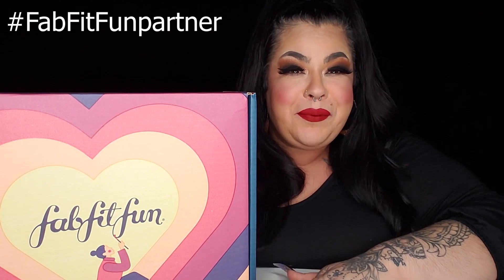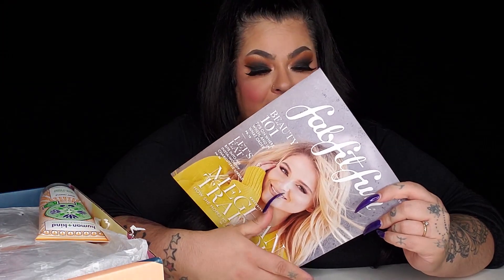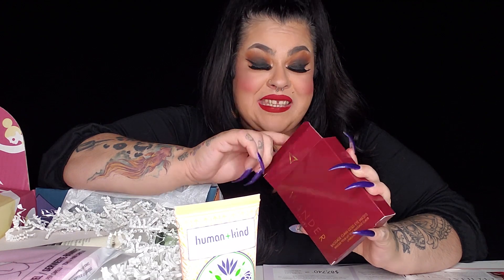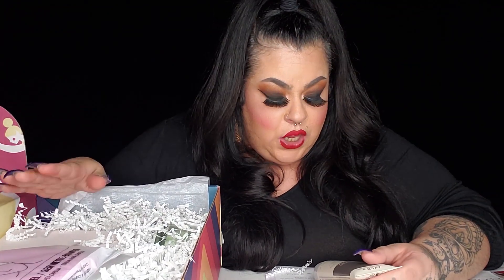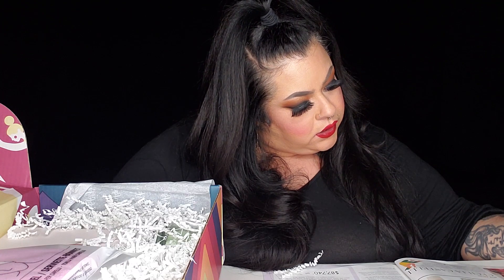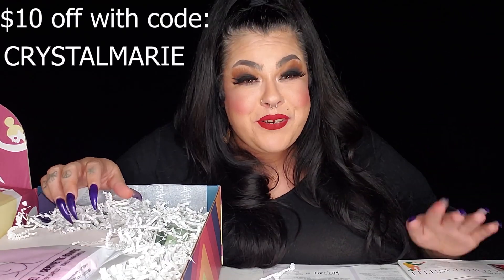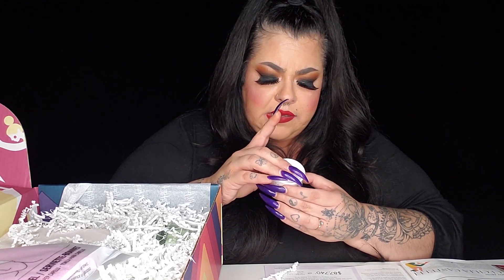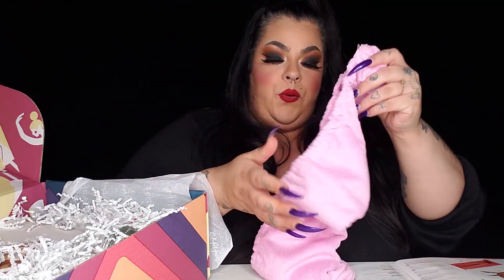FabFitFun 2019 fall box review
I've partnerd with FabFitFun on this video. This is my impression of the FabFitFun box and all opinions are my own.